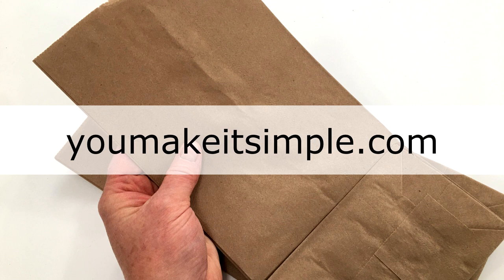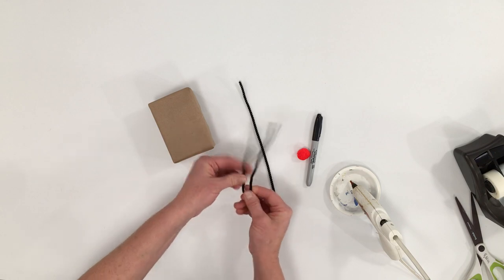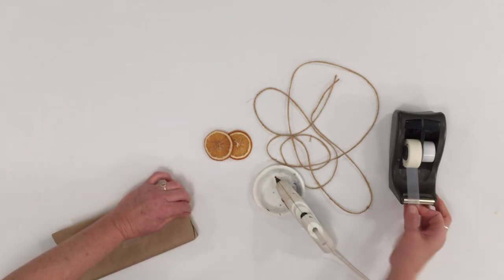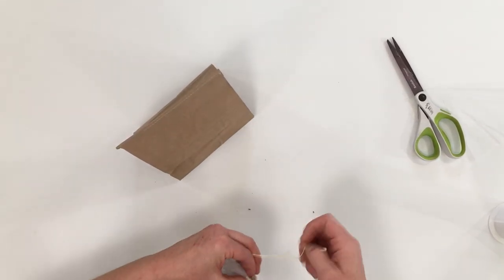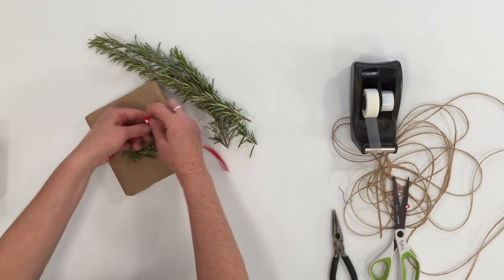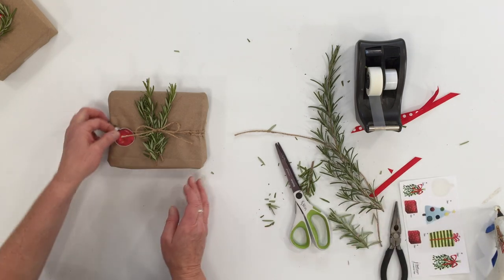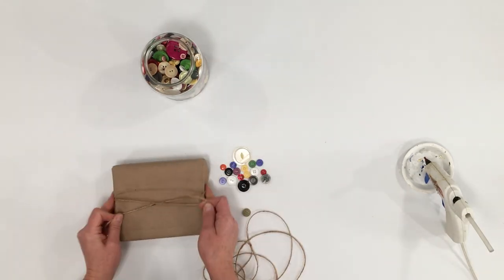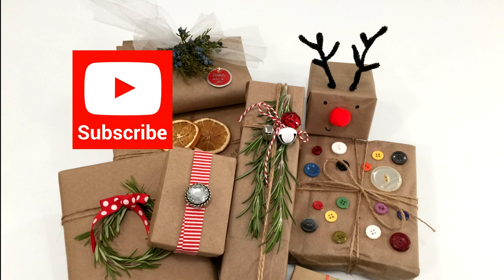10 Gift Wrapping Ideas | Brown Paper Bag | Craft Paper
Let the gift wrapping begin! Here are 10 unique ways to wrap gifts using simple brown craft paper and paper bags.

Adding some buttons, bells, dried sliced oranges, and even a sprig of rosemary, can add a lot of charm to any gift.

Suggested Items To Use:
Brown craft paper/paper bags Amazon(paid link)

Upcycled Buttons

Jingle Bells Amazon(paid link)

Fresh Greenery: Rosemary, Juniper, Pine

Dried Orange Slices

Homemade Bias Tape

Colored Rubber Bands Amazon(paid link)

Floral Wire

Jute Amazon (paid link)

Glue gun /glue sticks (paid link)